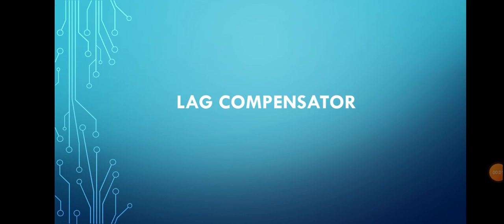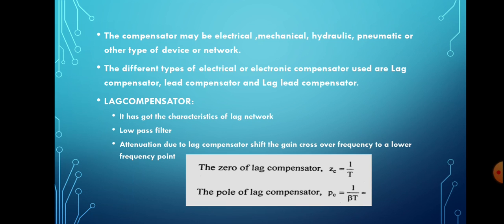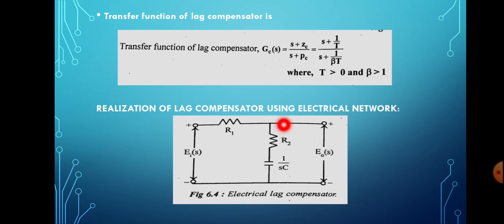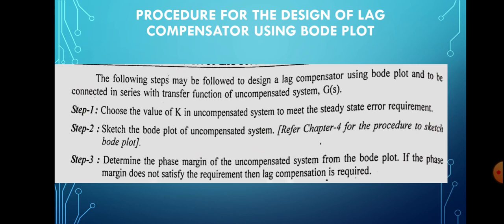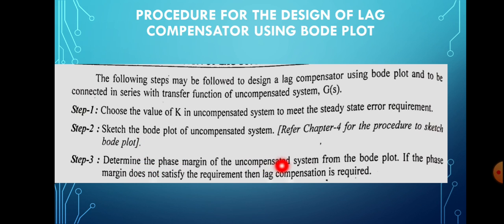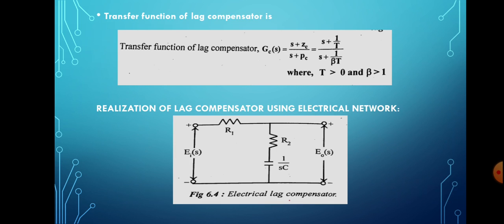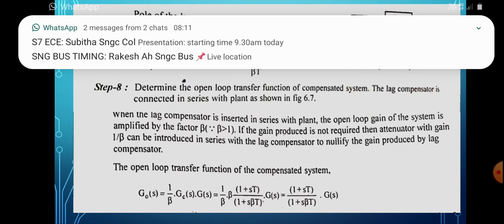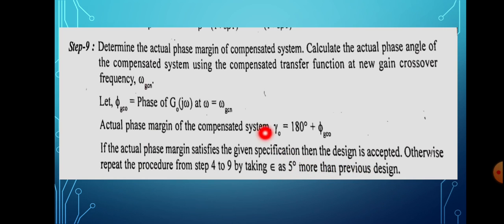Lag compensator design procedure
Compensator, lag compensator, frequency domain approach using bode plot, procedure of lag compensator design,transfer function of lag compensator, compensation, linear control system design using lag compensator